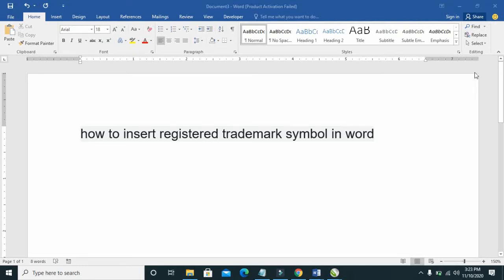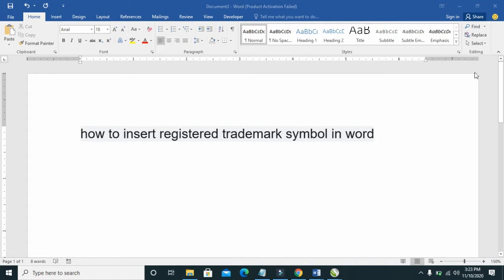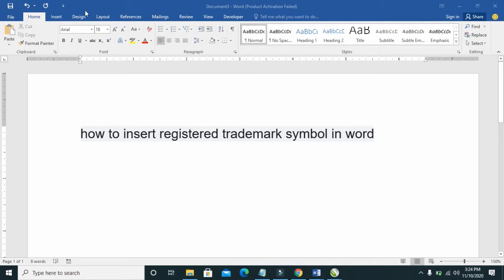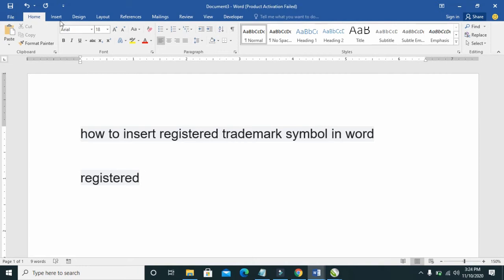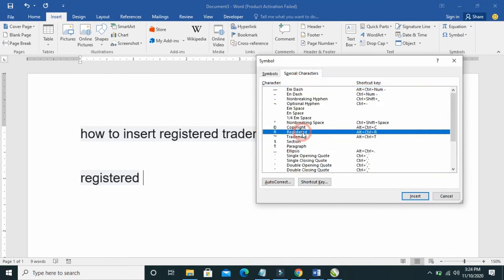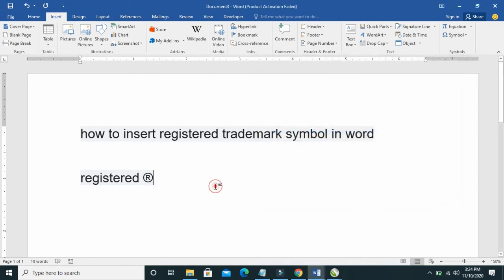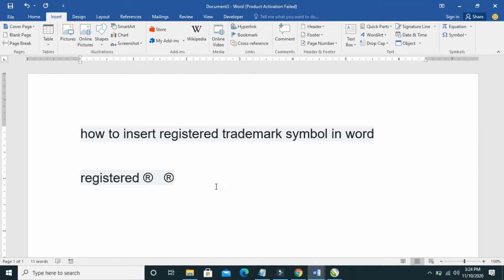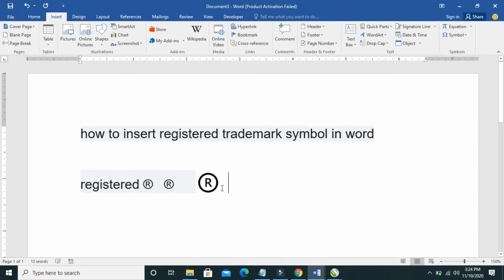Registered Symbol ®: How to Insert Registered Trademark Symbol in Word using Keyboard and Shortcut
Registered Trade Mark ® symbol in Word and Office